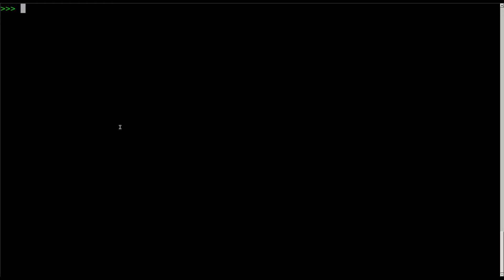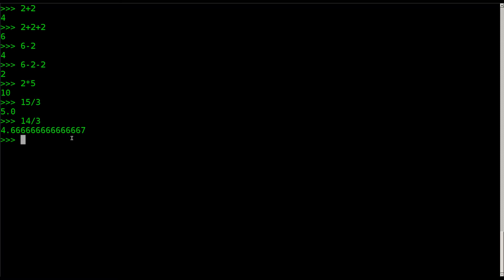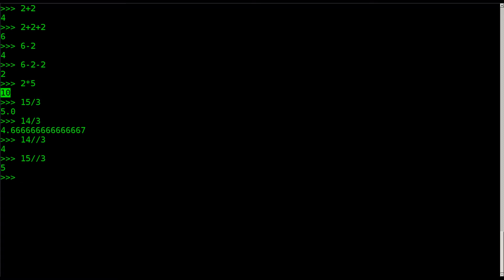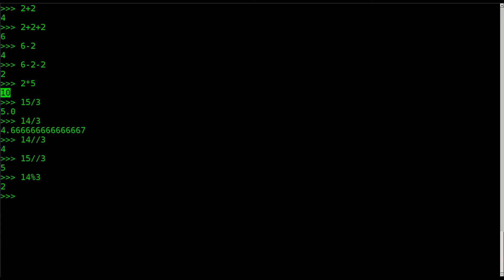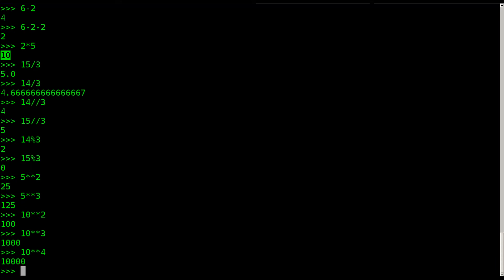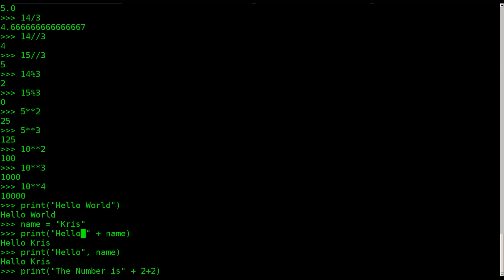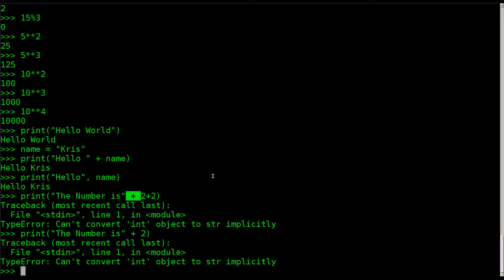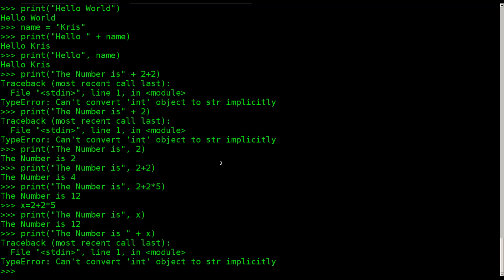Python3 Tutorial 9 Basic Math Linux